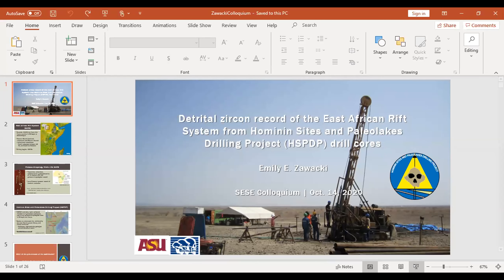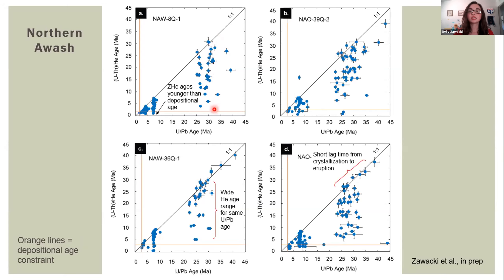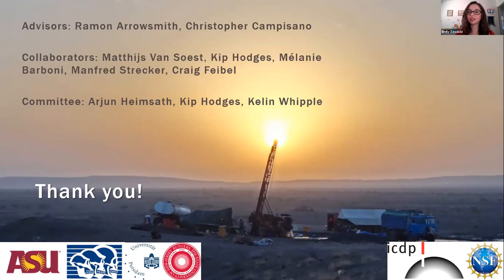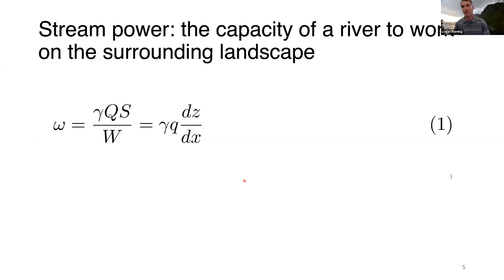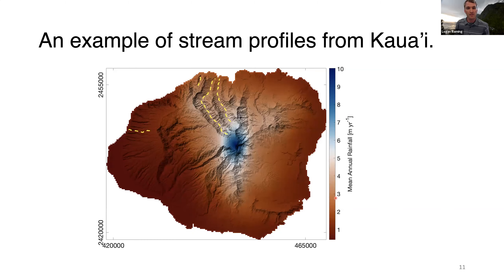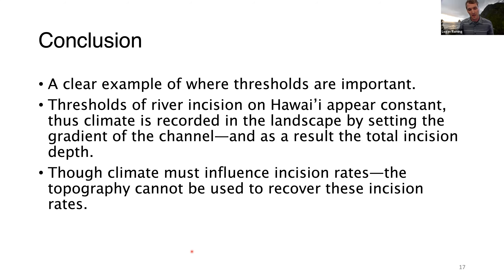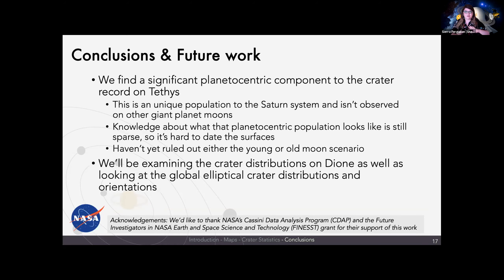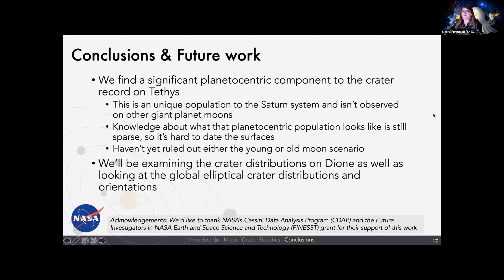Student Presentations: Emily Zawacki, Sierra Ferguson, Wren Raming October 14, 2020